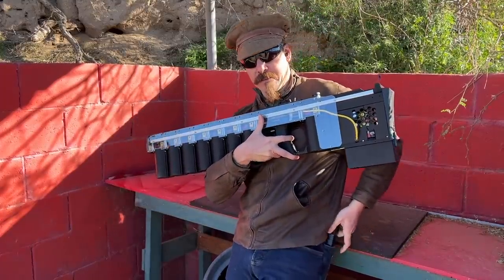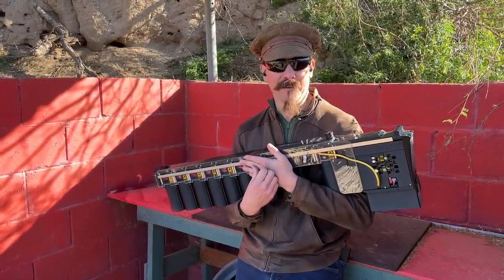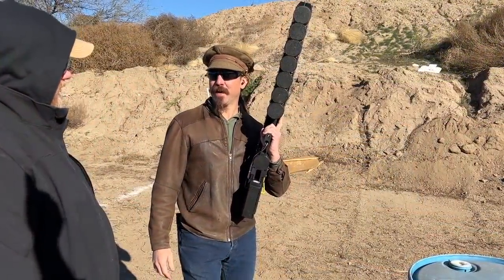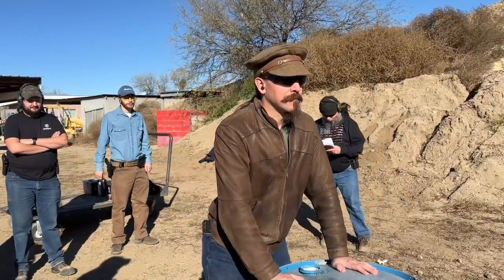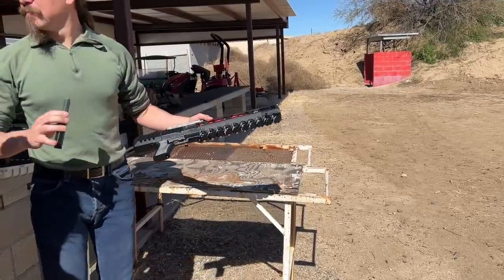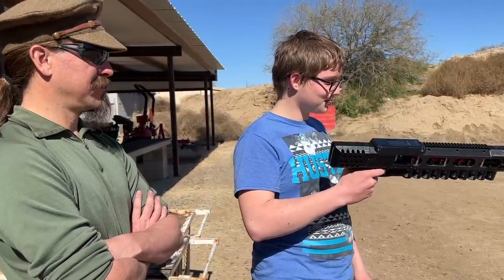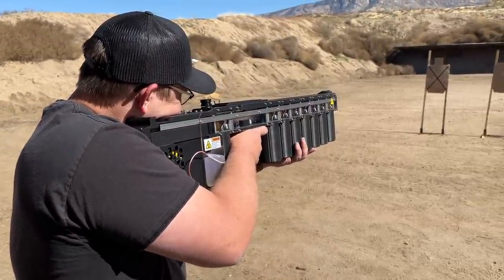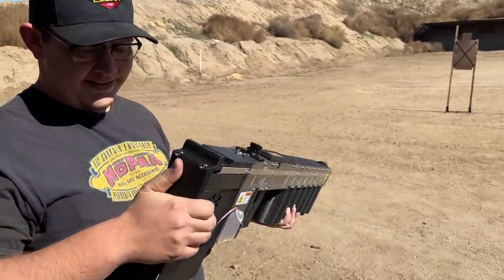I Tried to Use the GR-1 Anvil at the BUG Match...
Forgotten Weapons
6281 N. Oracle 36270